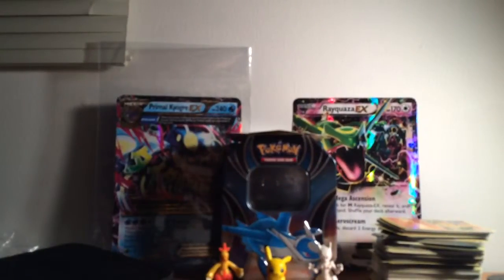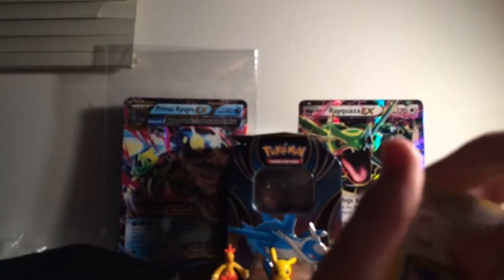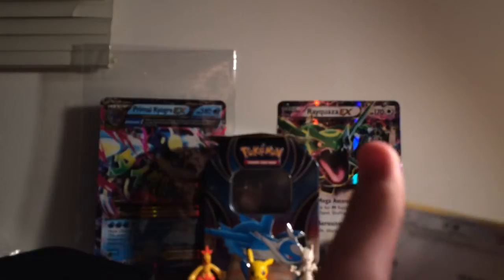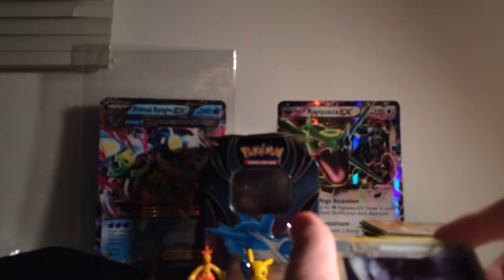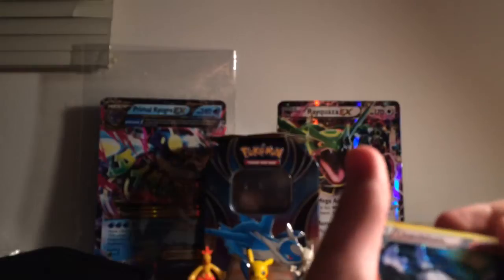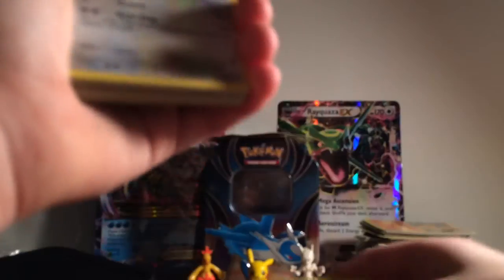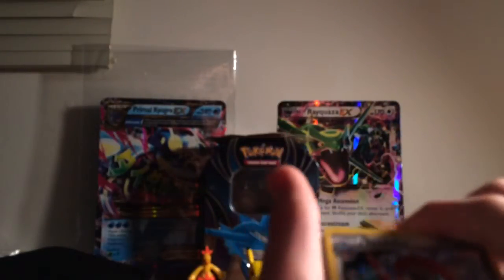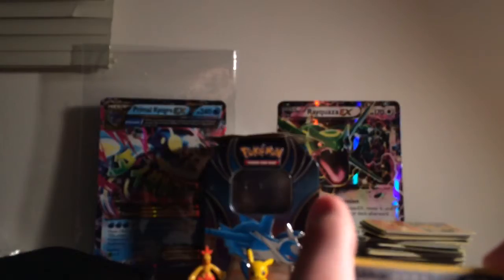Pokemon opening Part 5 of 7 Ep 2 Se 1